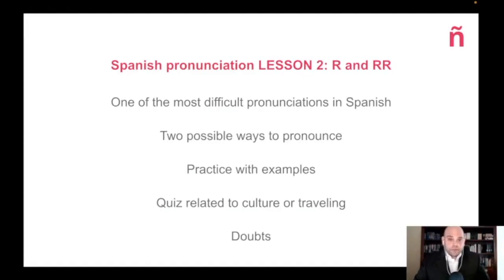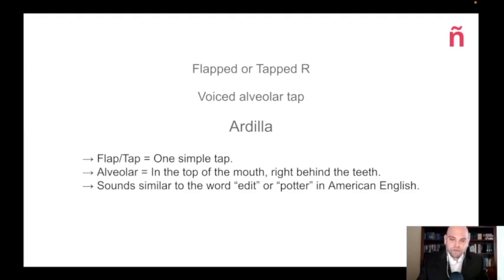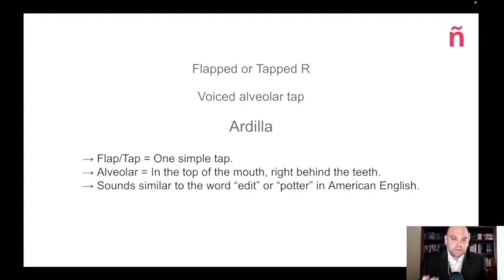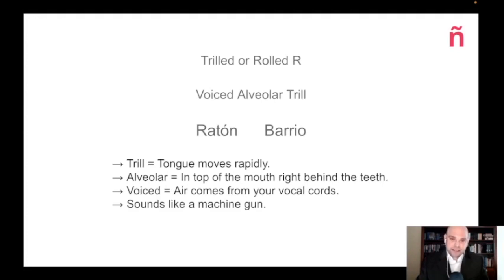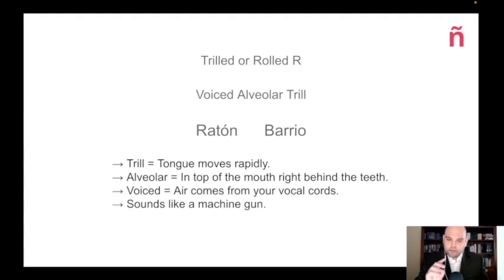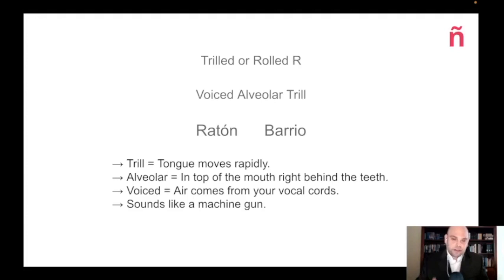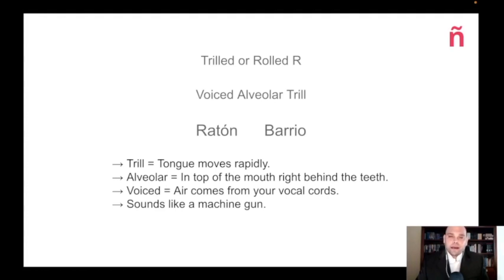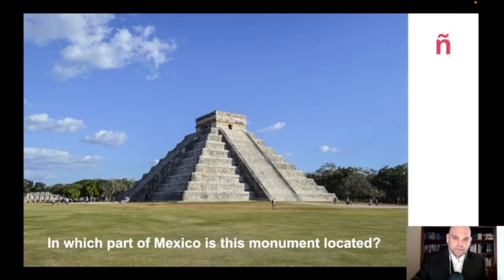Lesson 2. R and RR. Basic pronunciation Course | Spanish Talks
We continue with the Basic Spanish pronunciation course talking about The letter R and the combination RR. How do we call the letters with examples and a quiz at the end.